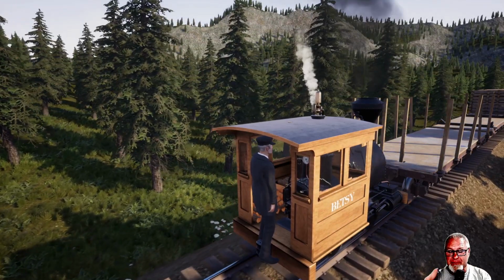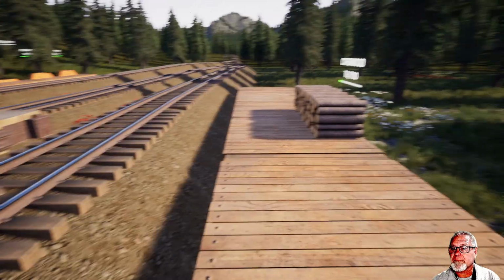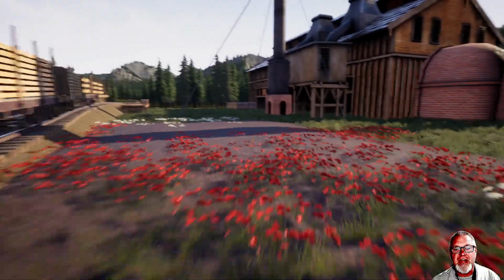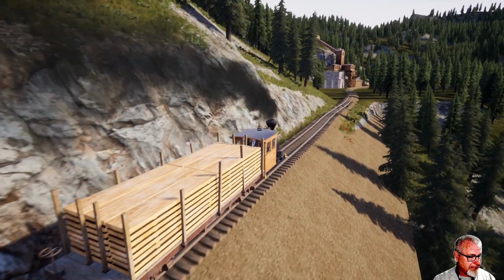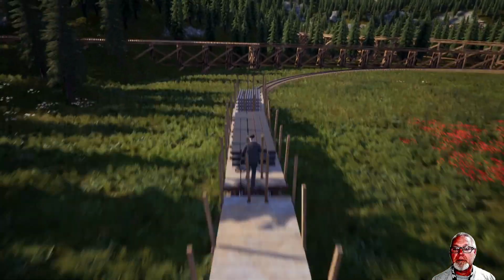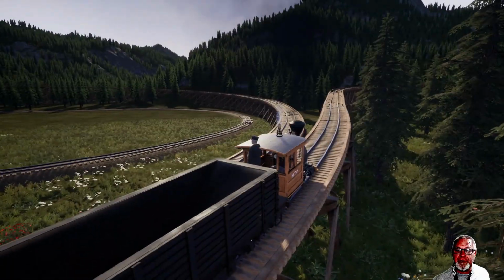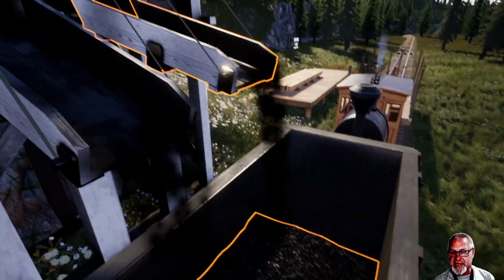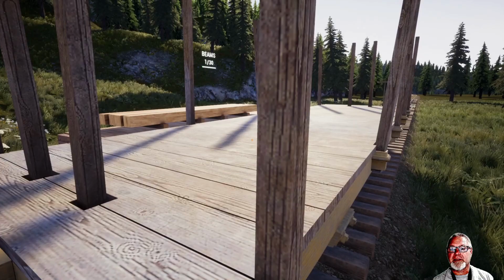Railroads Online - Episode 10: The Full Edited Run 1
'Ol Betsy couldn't quite handle the load I had planned, so run 1 includes a few shuttles back and forth to get it all loaded and unloaded, but she got it done!
This is about half of the materials on the map so we're working on Run #2 now so Betsy will be about to do everything needed on the map in two runs and the money will start rolling in.